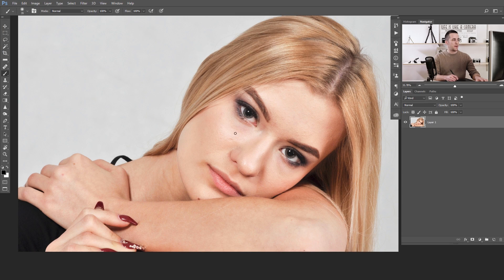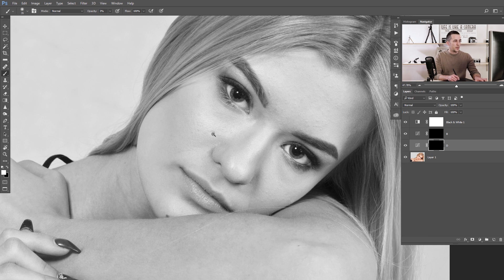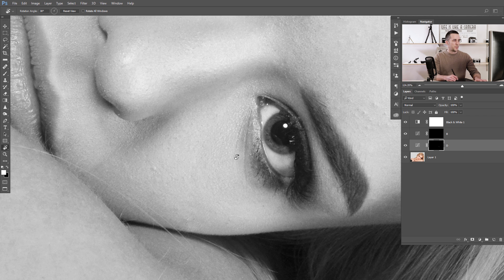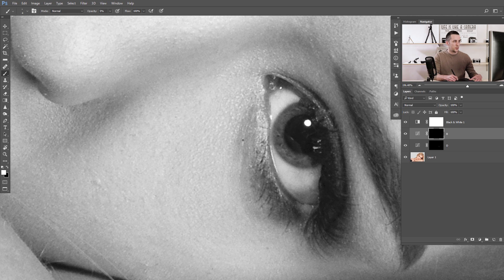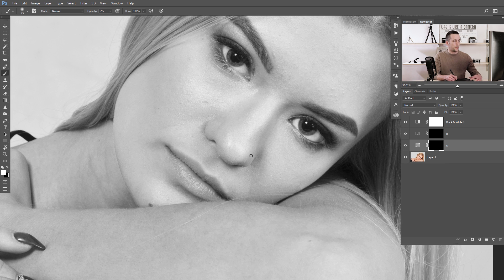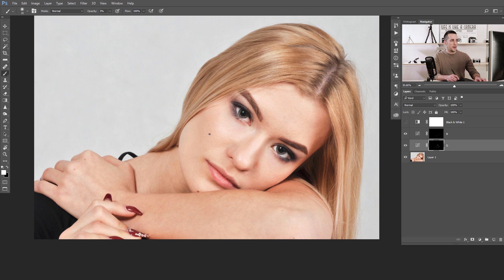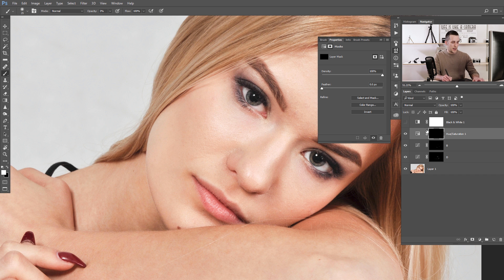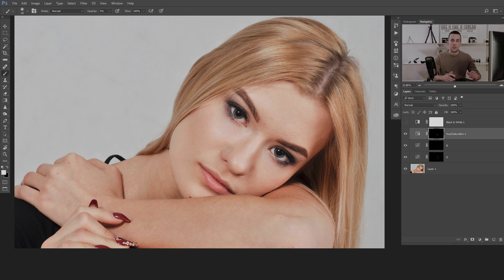How to Smooth Skin with Dodge&Burn | Photoshop tutorial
In this tutorial I will show you how to remove eyes bags, wrinkles and other skin imperfections using just dodge and burn technique.

Have fun!